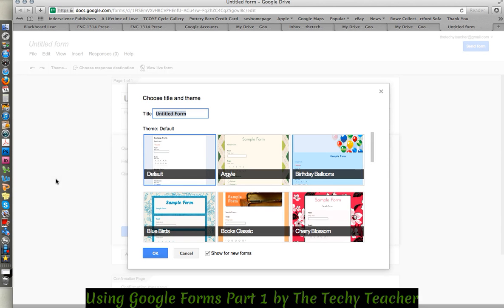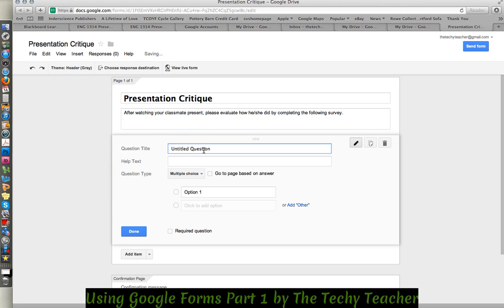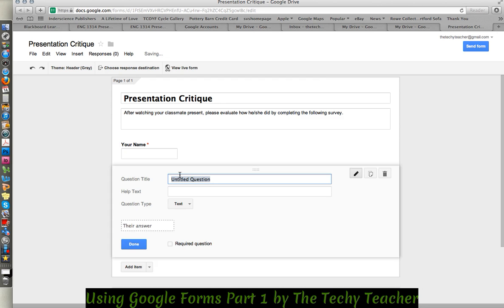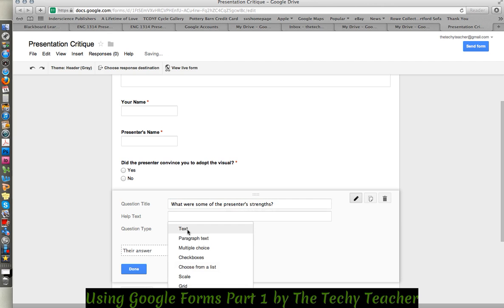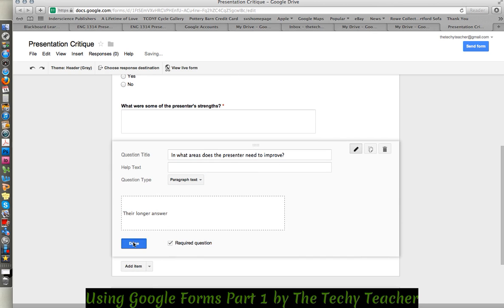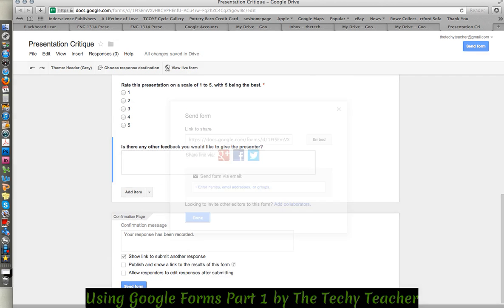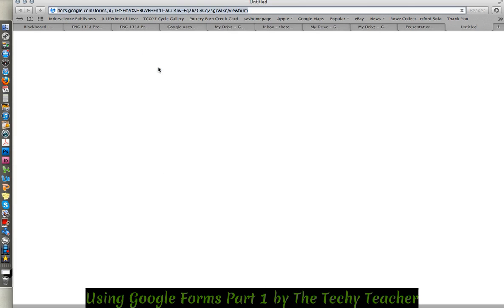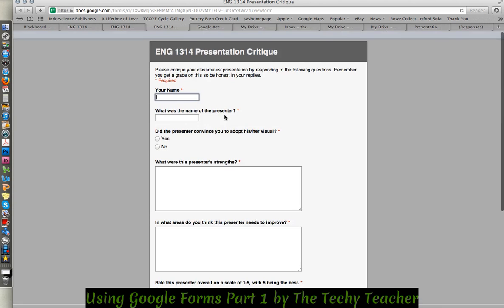Using Google Forms Part 1 Surveys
Learn how to create a survey for your students so they can critique each other's presentations.